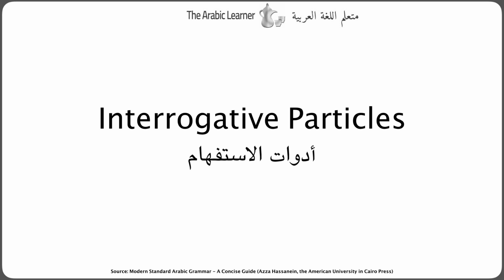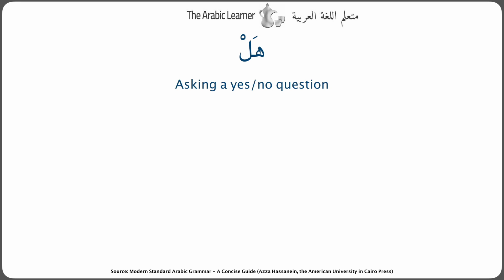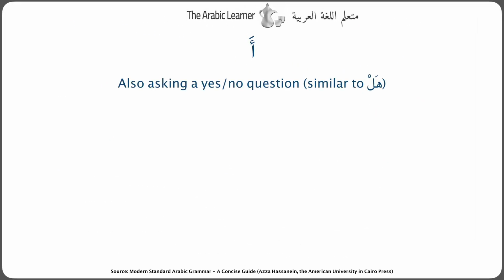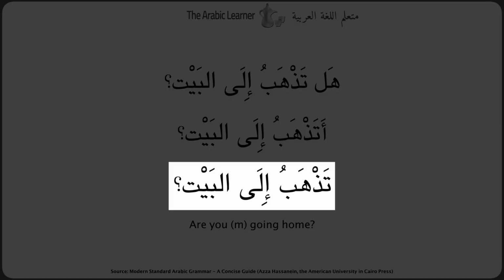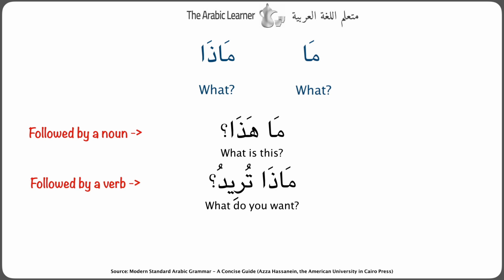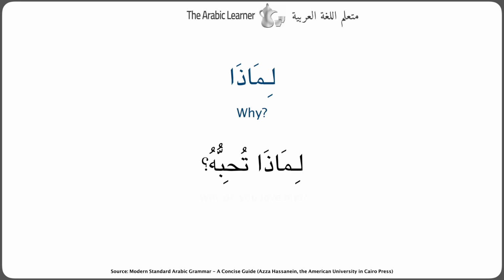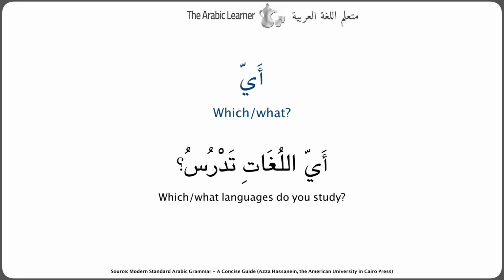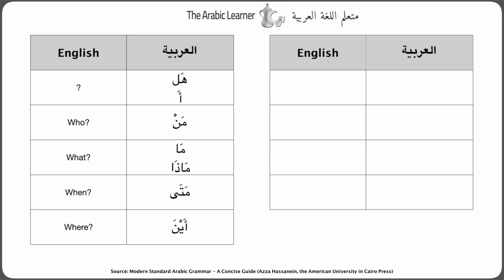Interrogative particles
This is a short video explaining the interrogative particles in Modern Standard Arabic.